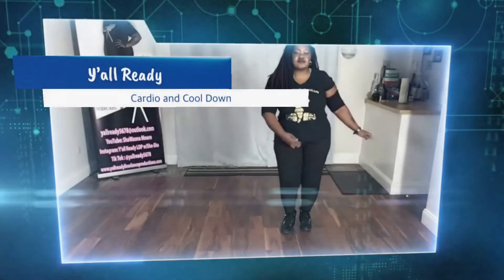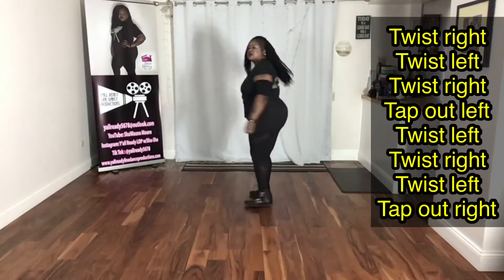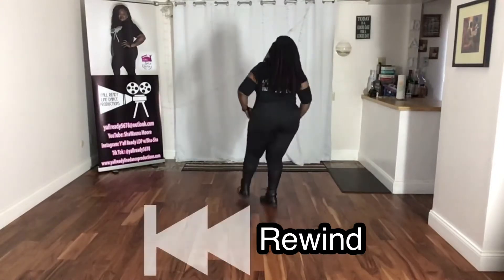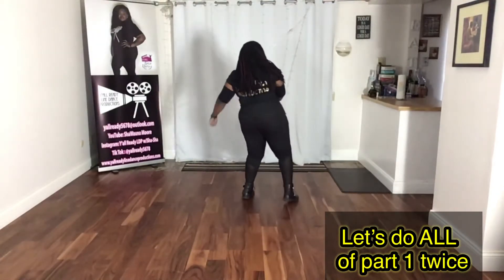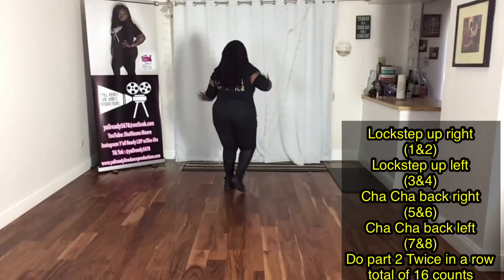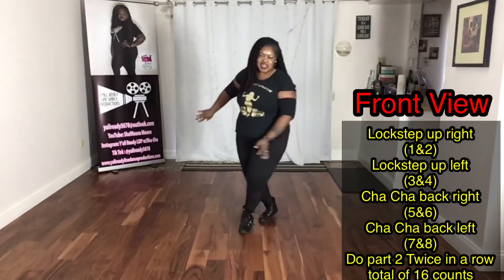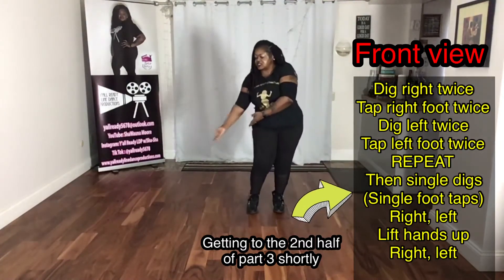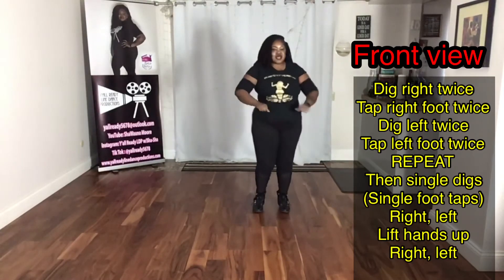Chinedum Gospel Cardio Cool Down Line Dance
We do not own or claim any rights to the music playing.